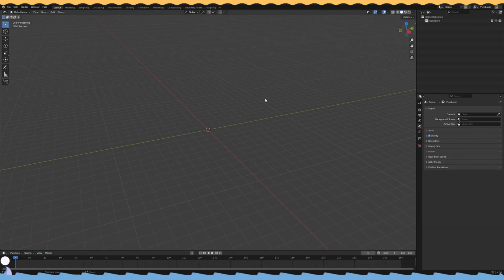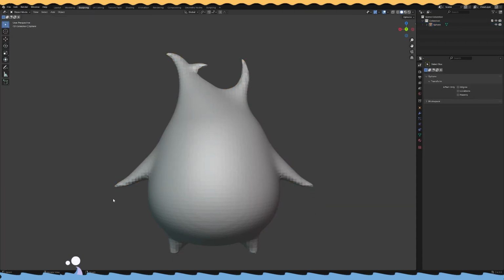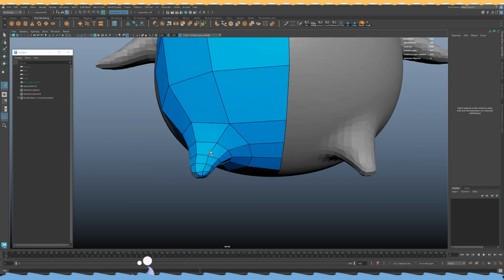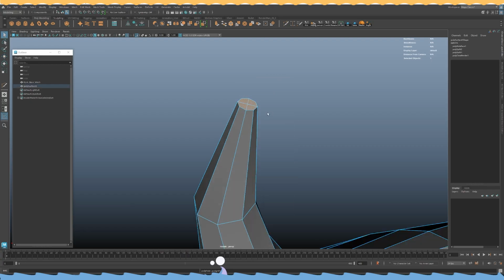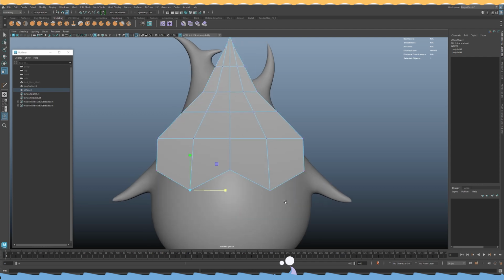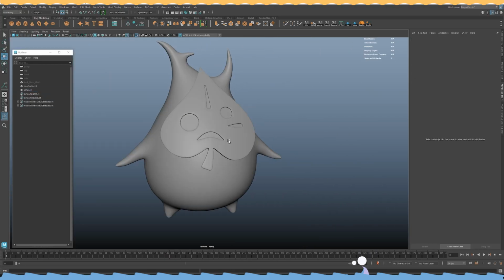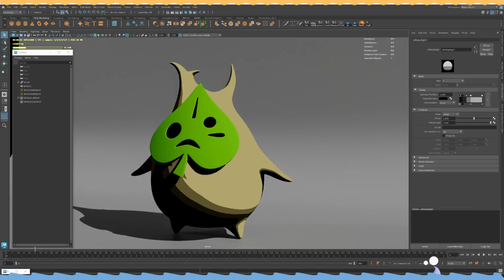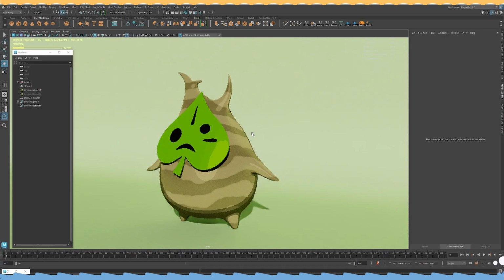Maya/Blender Tutorial – Model your own Korok from The Legend of Zelda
We show how to model/sculpt a Korok from the Legend of Zelda games, and then we teach you how to use the toon shader with Arnold in Maya, so that you too can have your own Korok!